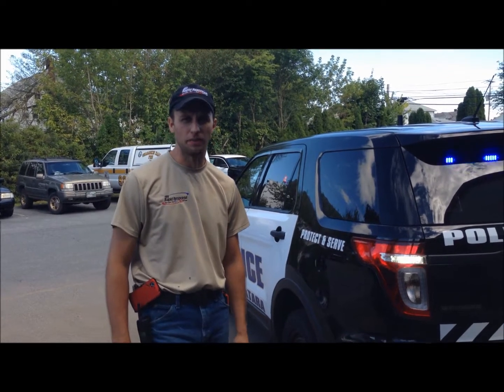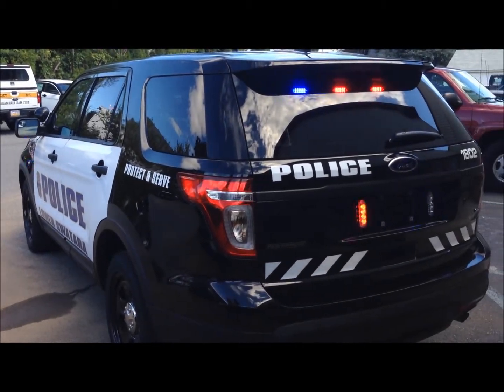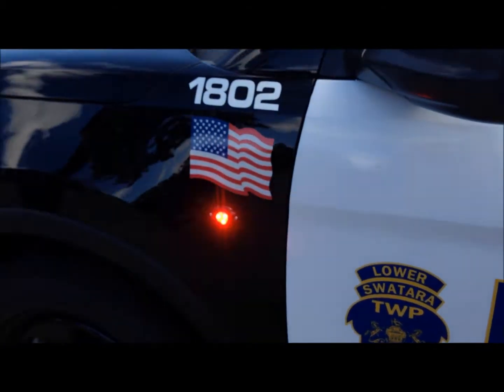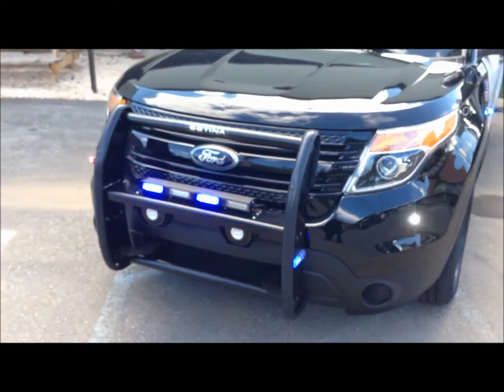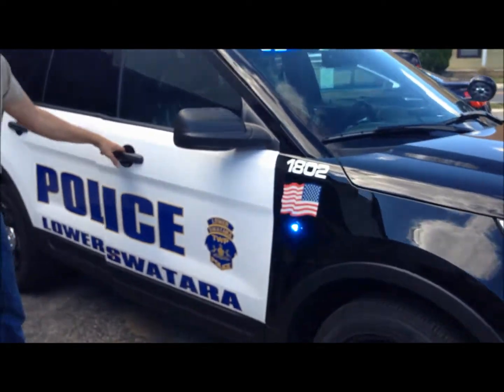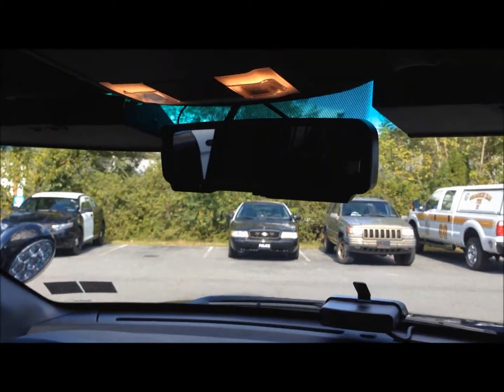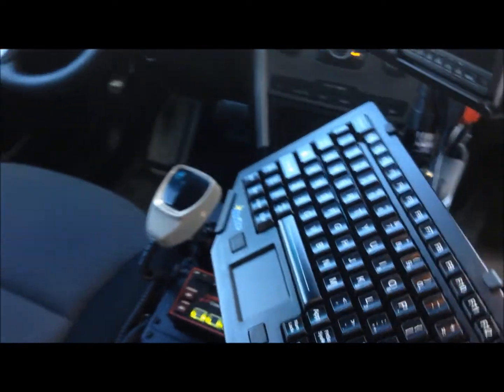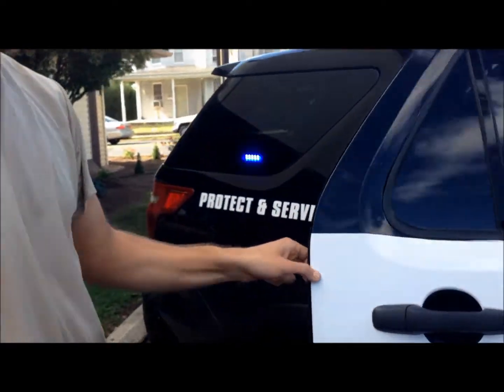911 Rapid Response, Lower Swatara Police Department